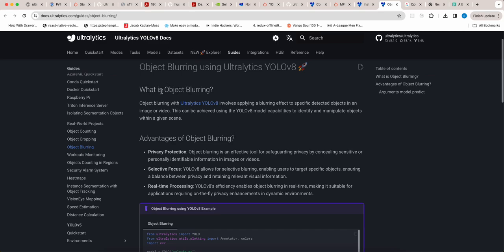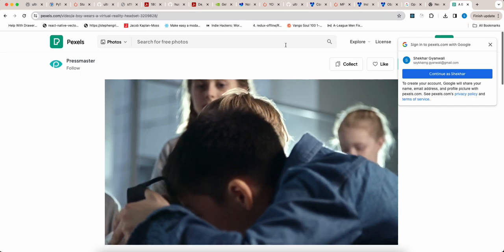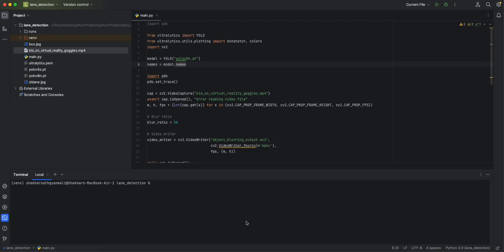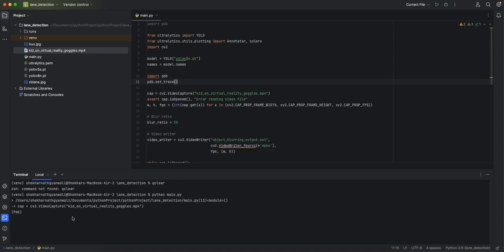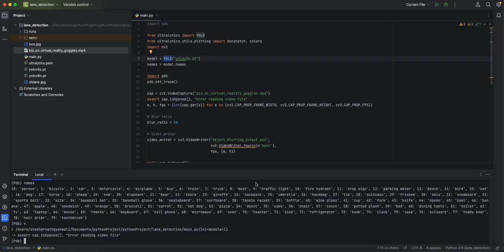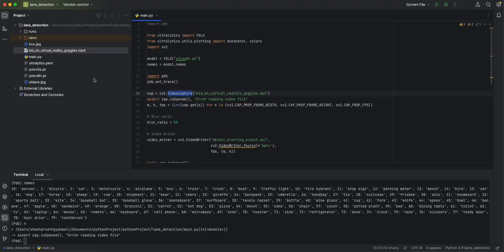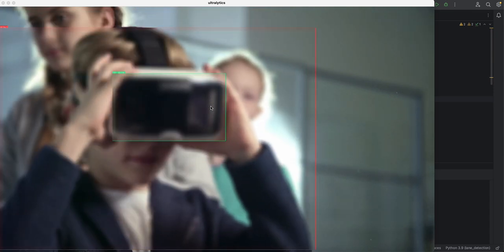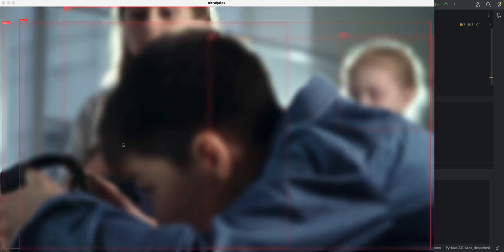Object Detection and Blur using YOLOv8 Part 1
Learning to add blur by following PyTorch YOLO docs, detect an object, apply blur